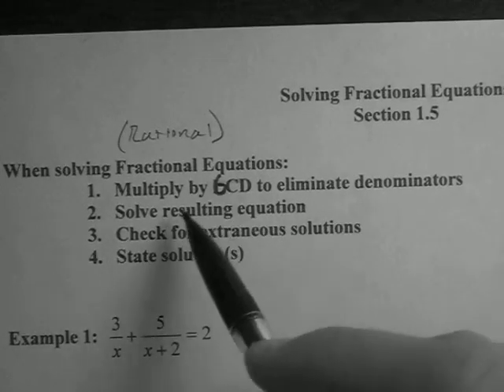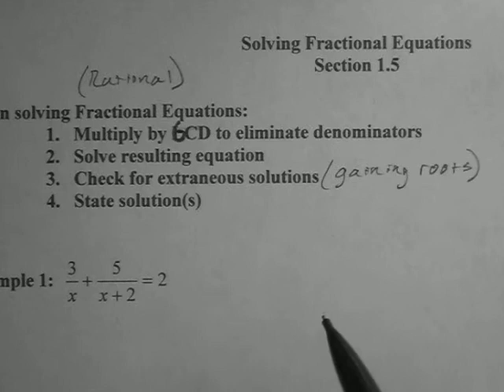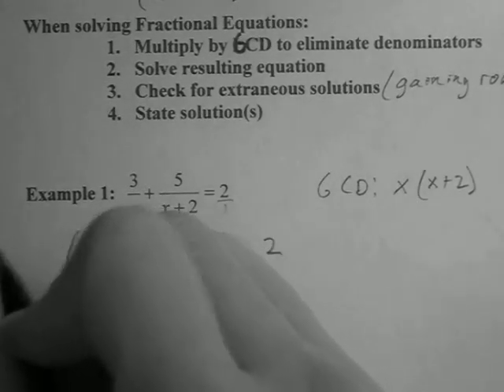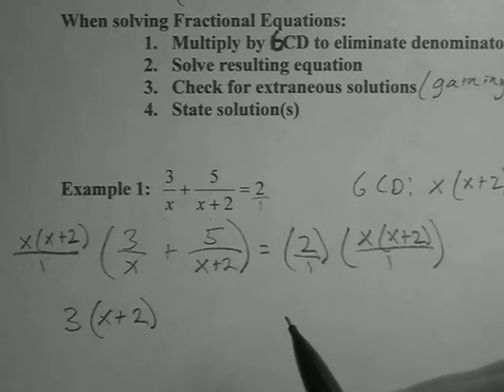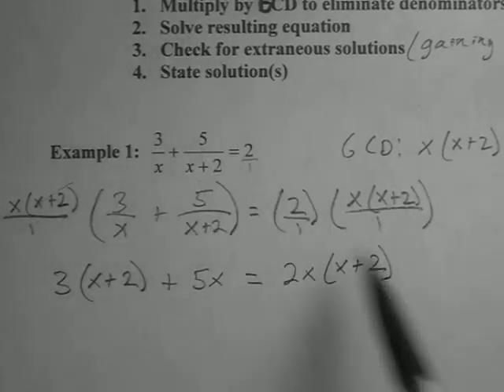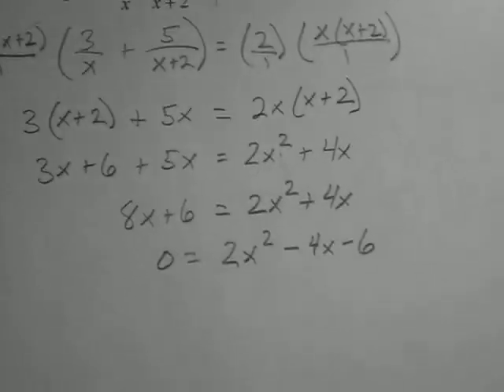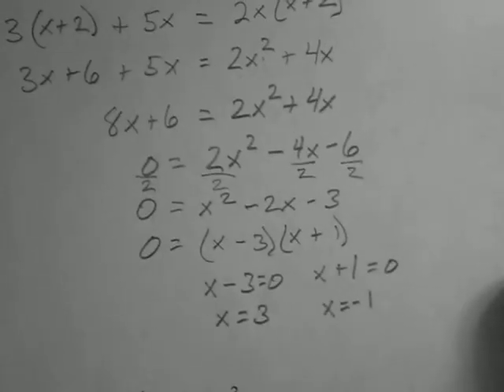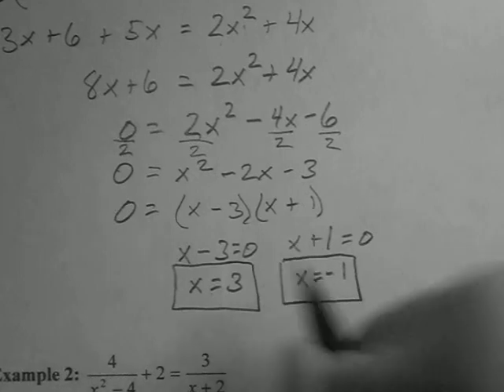Fractional Equations ex 1